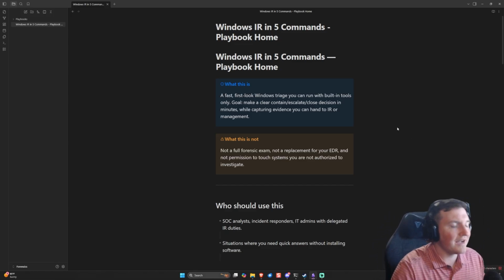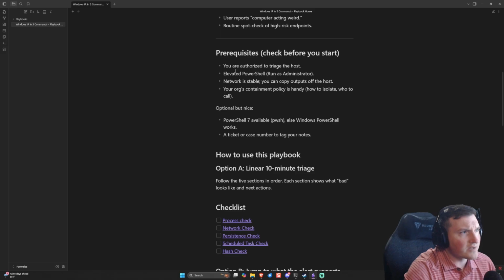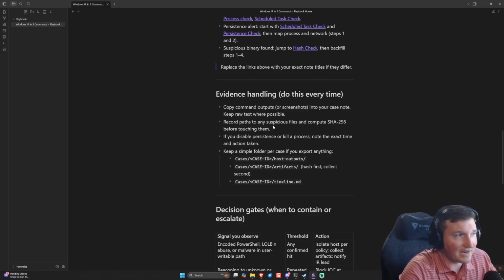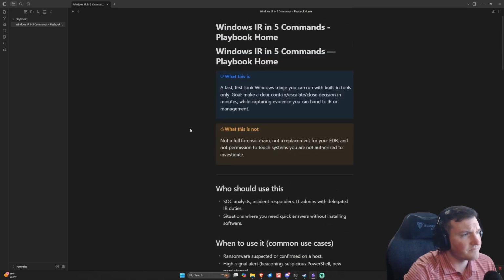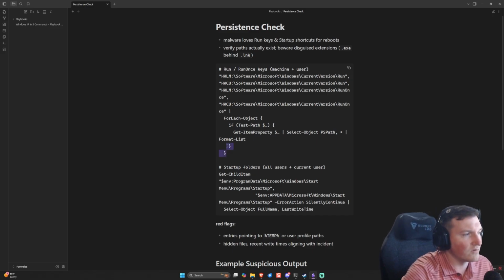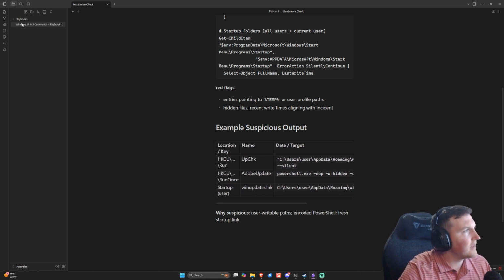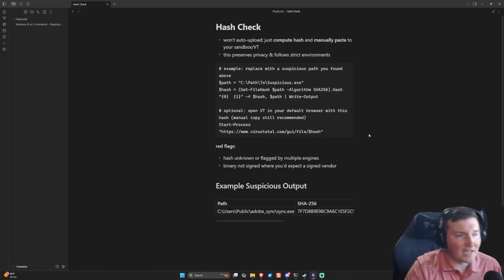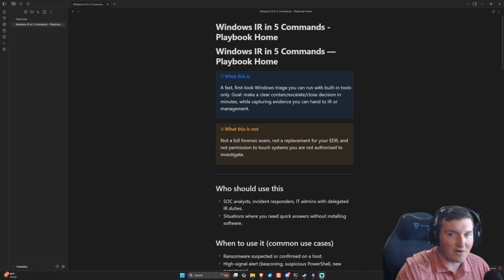Windows IR in 5 Commands!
Triage a Windows host fast with 5 built-in commands — no installs, no EDR required. We’ll pull a clean process census, map live network connections to PIDs and file paths, spot persistence (Run/RunOnce + Startup), inspect scheduled tasks, and hash/sign-check suspicious binaries so you can decide to contain, escalate, or close in minutes. Commands are in the pinned comment.
For authorized systems only; capture evidence before making changes.